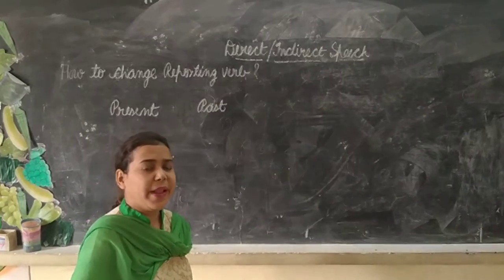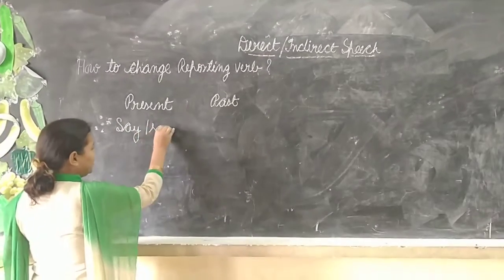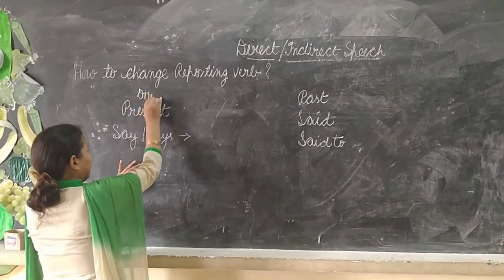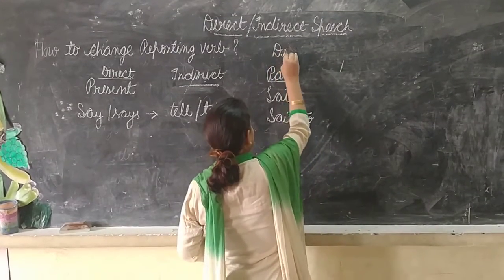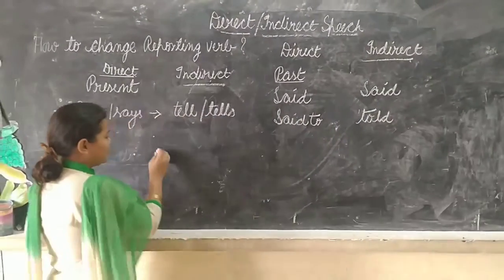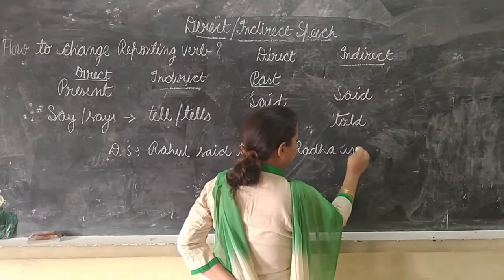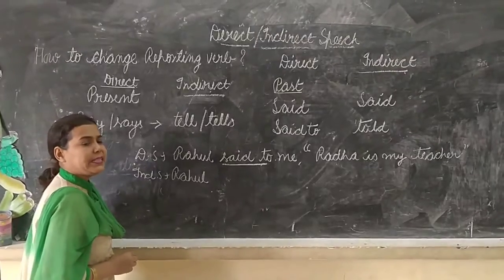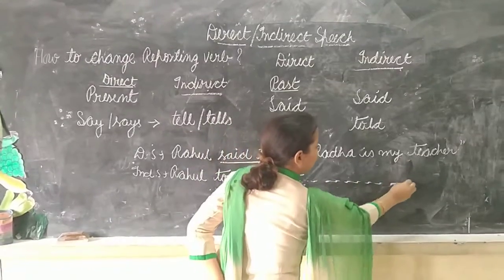English language - Topic- How to change reporting verb